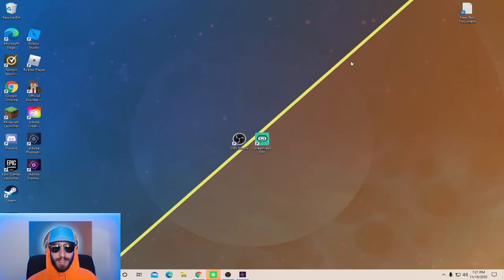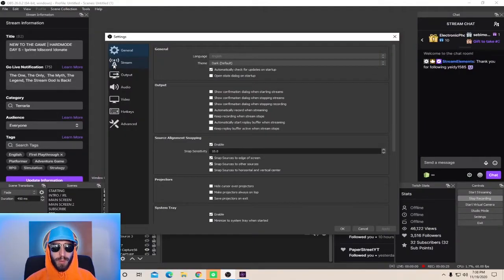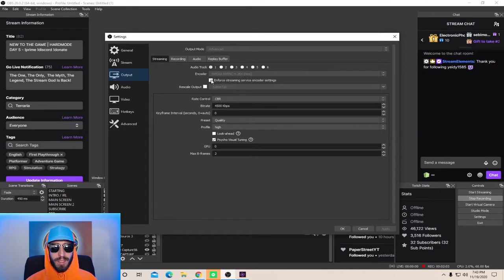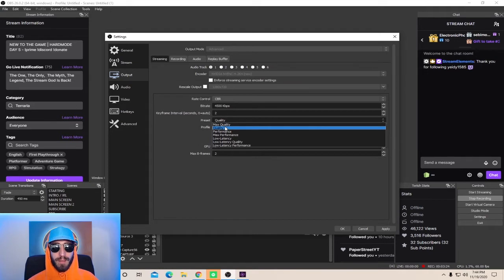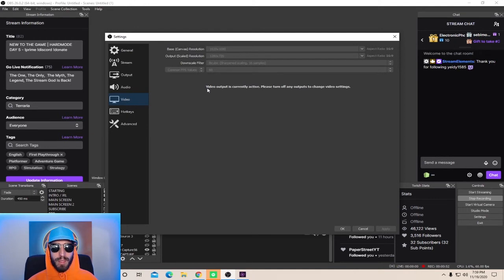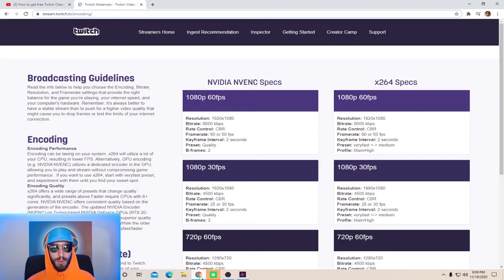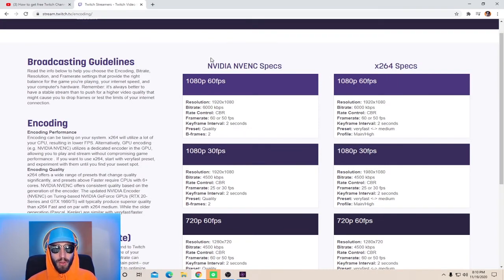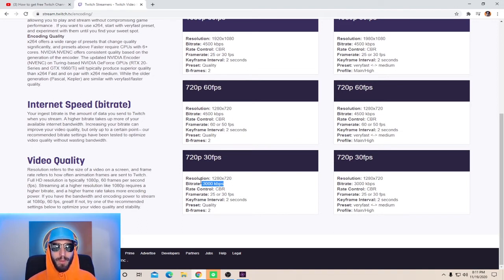How to fix stuttering lag while streaming | OBS